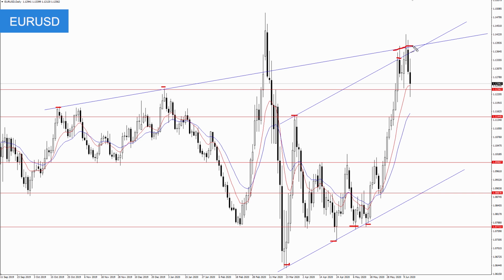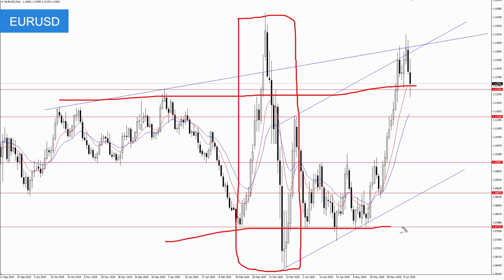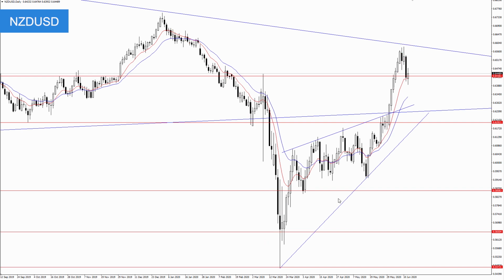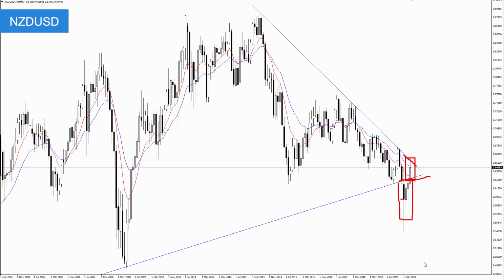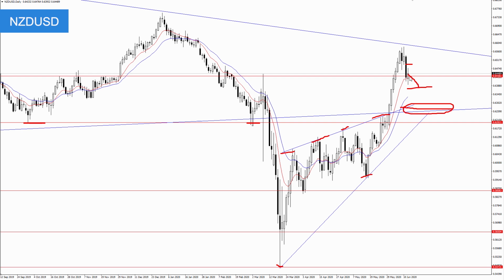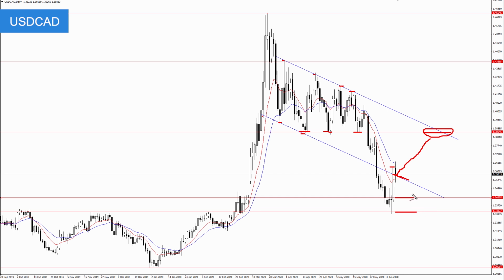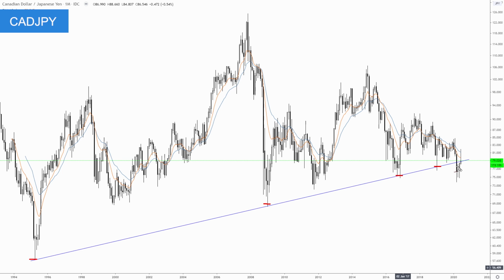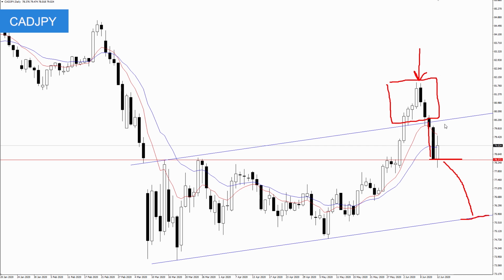Weekly Forex Forecast for EURUSD, GBPUSD, NZDUSD, USDCAD, CADJPY (June 15 – 19, 2020)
Watch the latest Weekly Forex Forecast to see how Justin Bennett is trading the EURUSD, GBPUSD, NZDUSD, USDCAD, and CADJPY through June 19, 2020. Watch this video before trading these currency pairs!

The EURUSD lost some ground late last week after an impressive 550 pip rally that began May 25th.

If you saw last week’s forex forecast, you know that I was keeping a close eye on the 1.1340 to 1.1380 resistance area.

Despite repeated attempts from buyers, the EURUSD never closed above 1.1380.

The GBPUSD is still holding above the 1.2500 support area I’ve mentioned for the last couple of weeks.

However, the final 48 hours of last week aren’t an encouraging sign for bulls.

The aggressive selloff into 1.2500 could trigger a break lower this week, in which case look to the 1.2200 area.

The NZDUSD tested a long-standing trend line last week.

If you’ve seen my recent NZDUSD posts, you know about the multi-year wedge pattern, much like the one on the EURUSD.

We saw the New Zealand dollar come off that 0.6550 resistance level and retest 0.6430 as new support.

I wrote about USDCAD on Friday.

In that post, I stated that a Friday close above 1.3560 could signify that the last few days below channel support was nothing more than a false break.

CADJPY is dealing with a twenty five year trend line this month.

I wrote about this on Thursday.

Where June closes in relation to the 78.40/50 area will be telling.